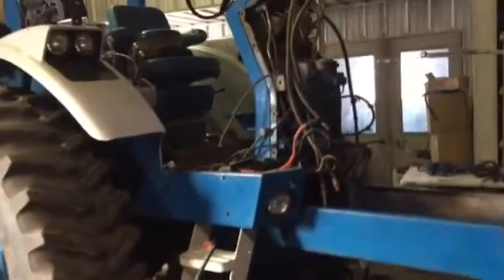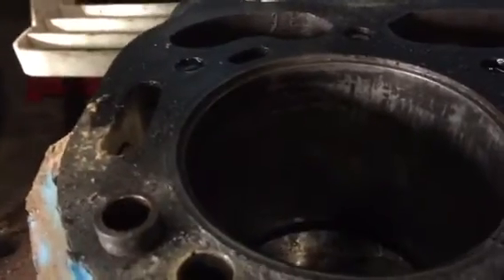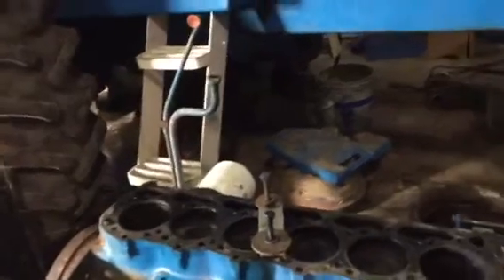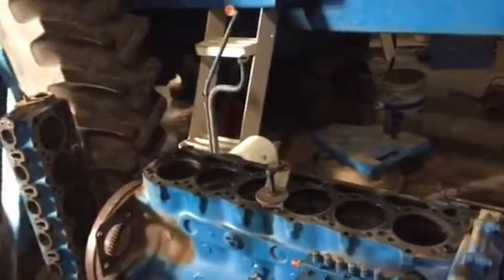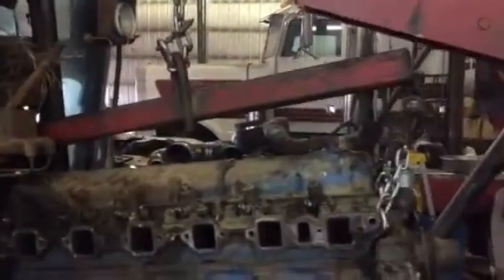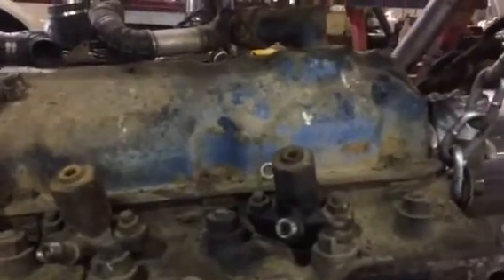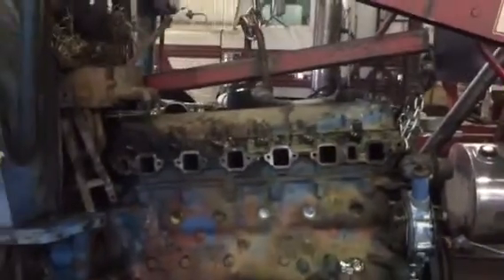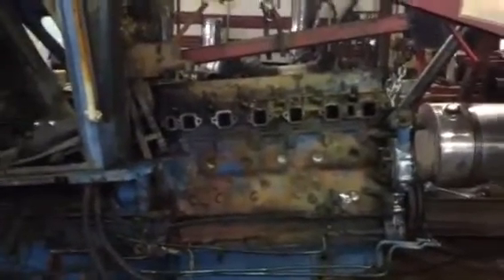Ford 9000 Engine